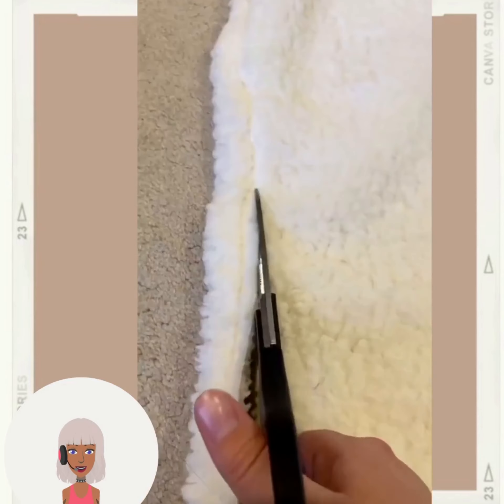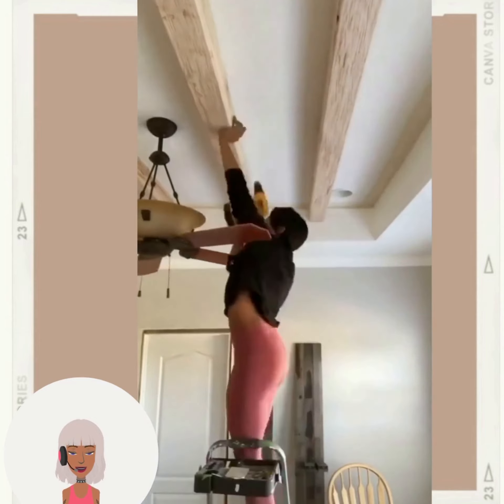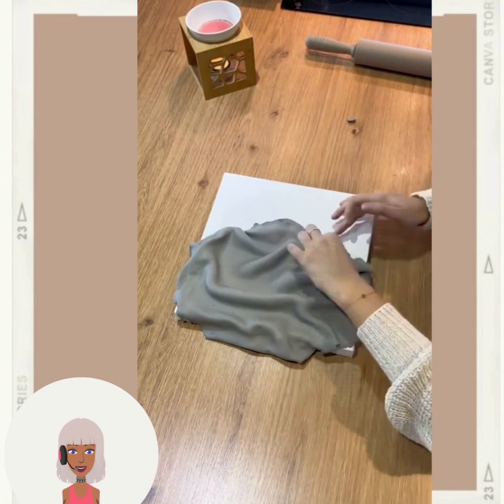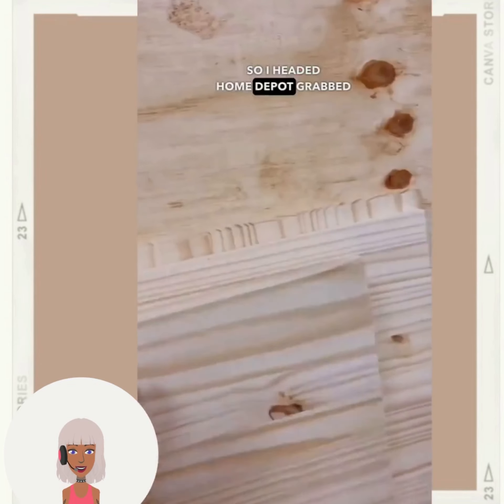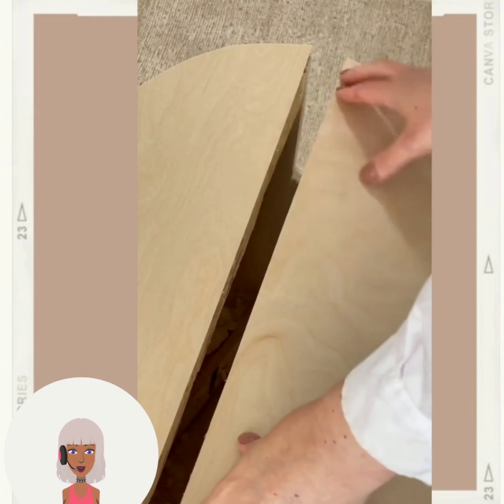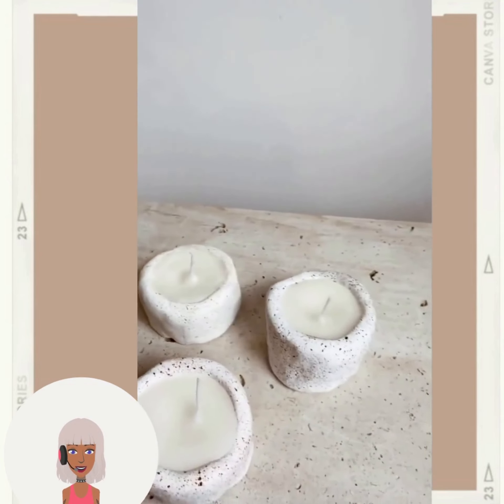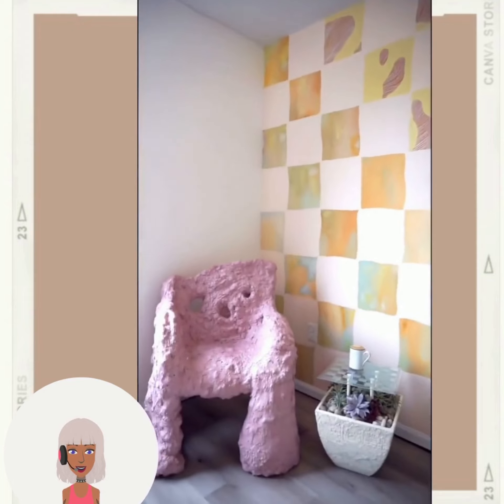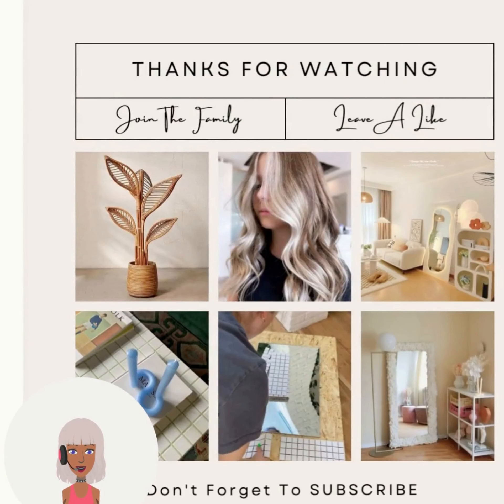20 DIY TIKTOK Home Project Ideas You Won't Believe!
20 DIY TIKTOK Home Project Ideas You Won't Believe!